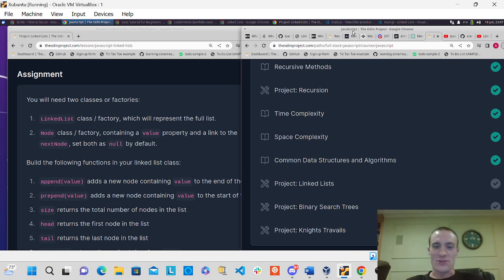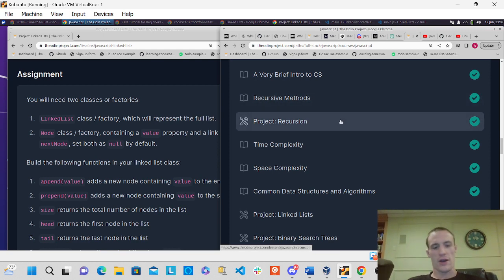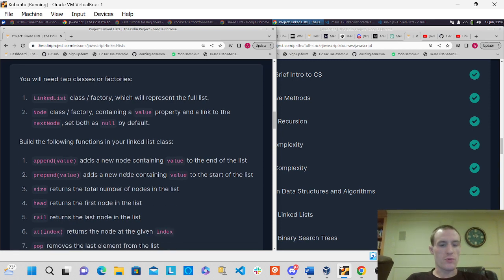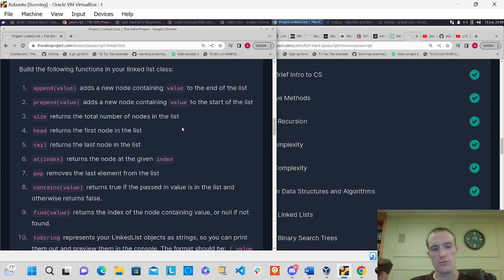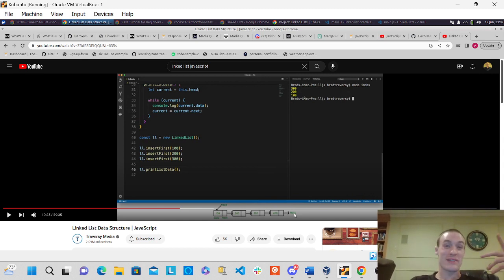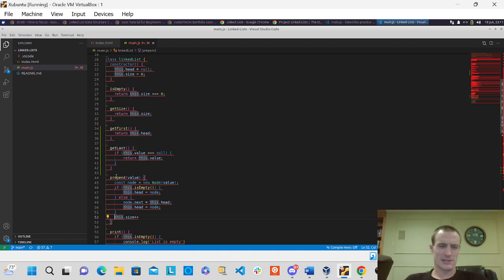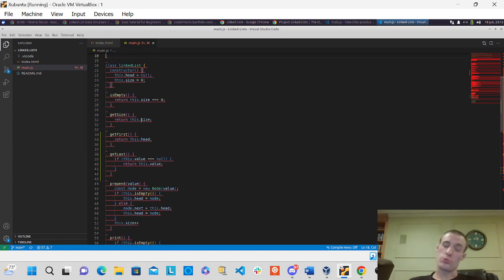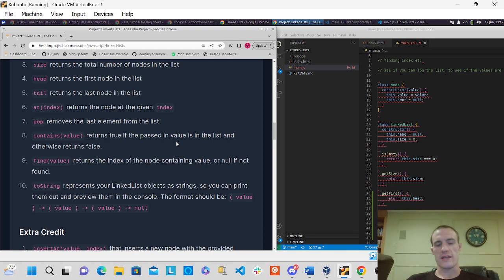Linked Lists from The Odin Project! Quick Update on CS section progress!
Hello ya'll, CS section is kicking my ass but I am feeling a bit better with linked lists. Hope to get this project done very soon!